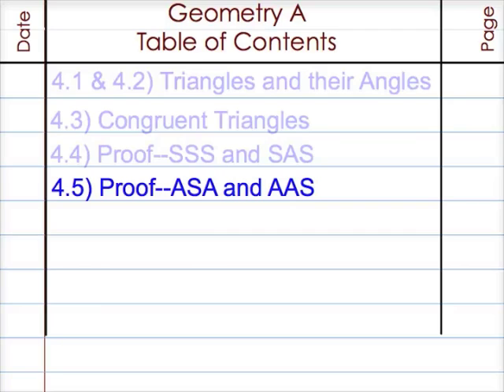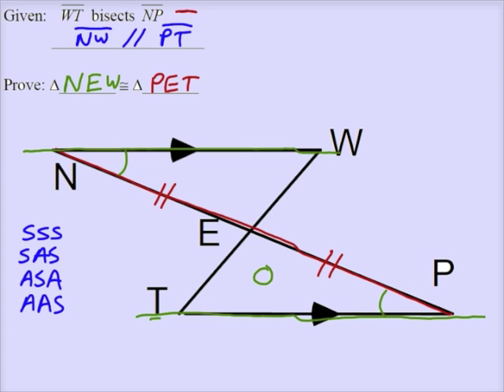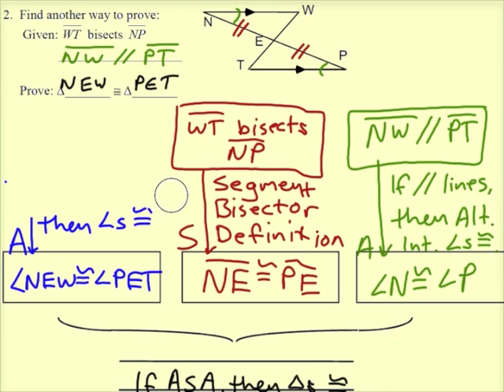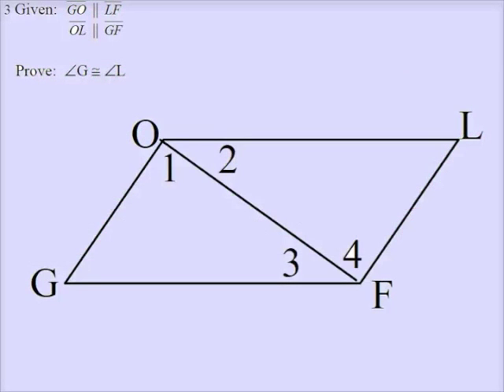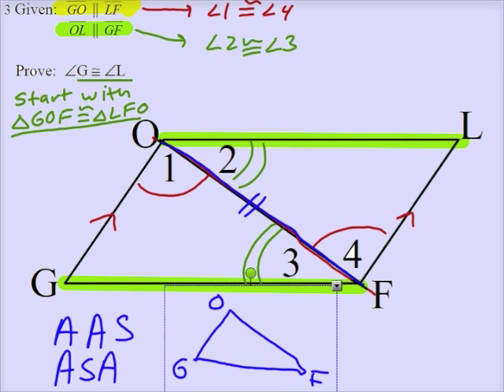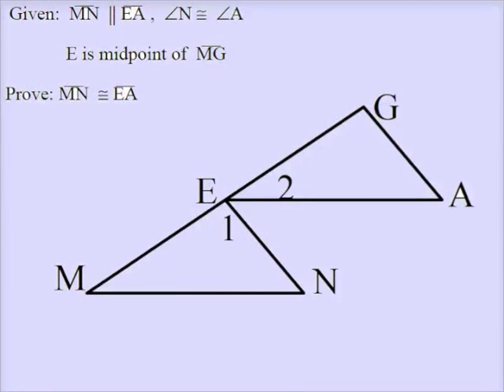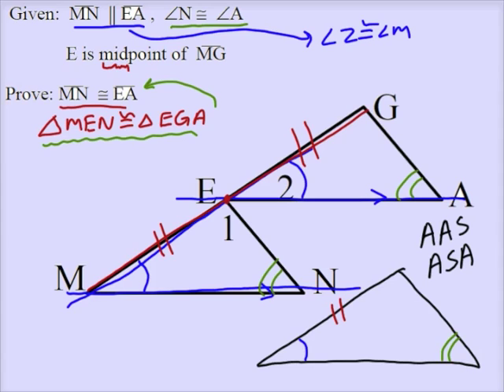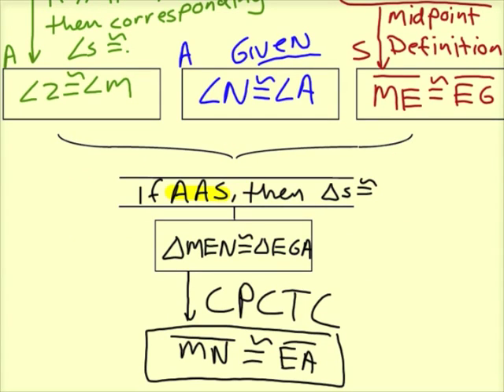4.5 Proving Congruence with ASA and AAS